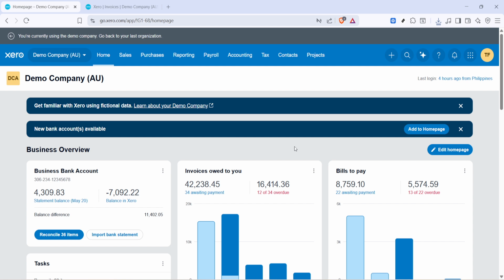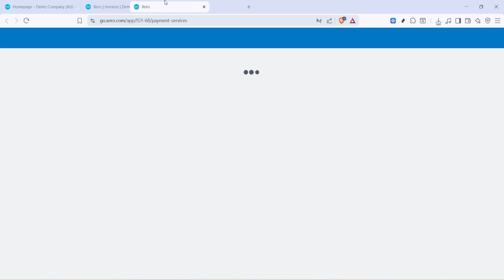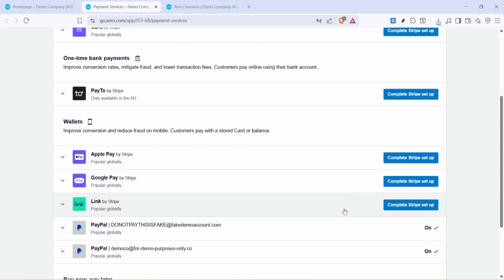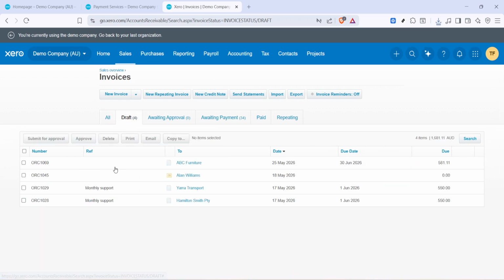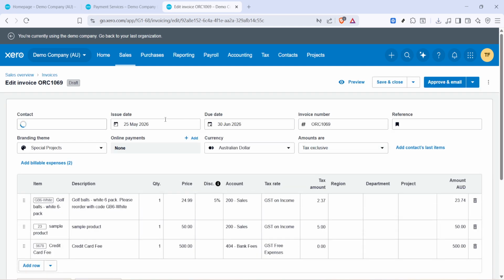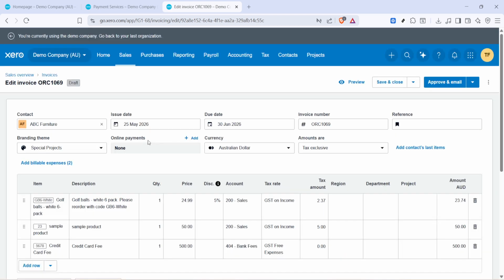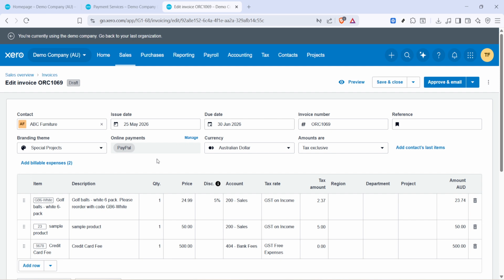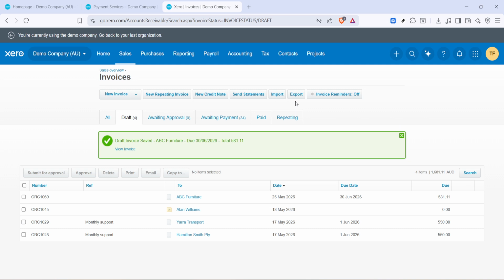How to Add Payment on Xero Invoice (Step By Step 2026)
How to Add Payment on Xero Invoice